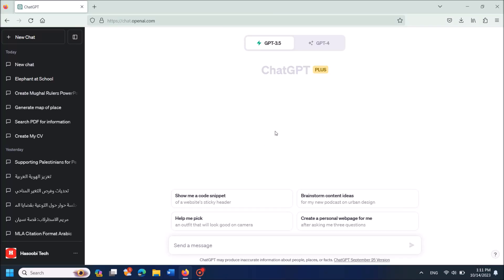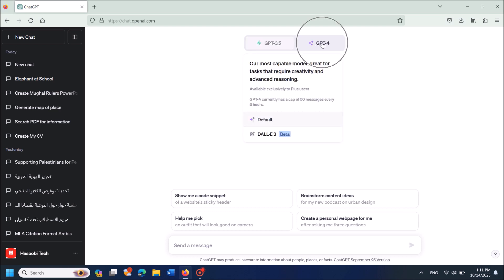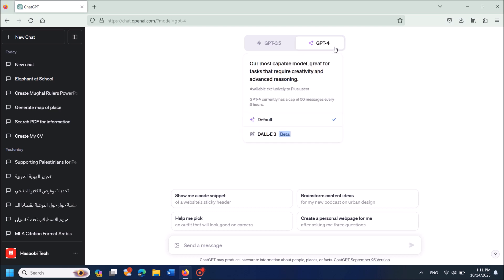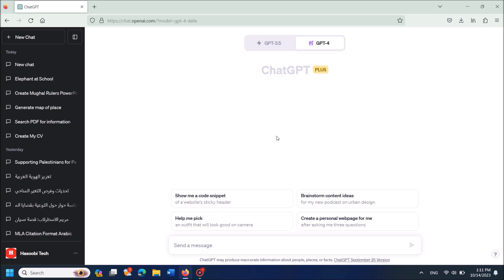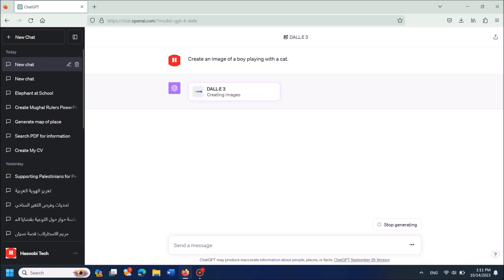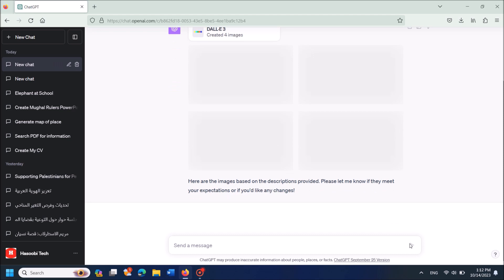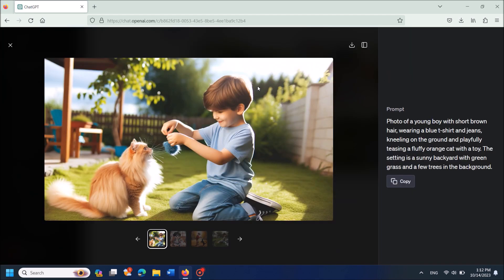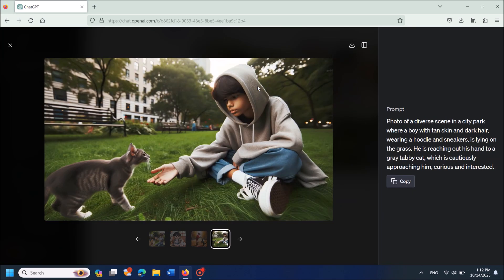How To Create Image with ChatGPT 4 - Amazing...!!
Welcome to another insightful episode on itech tips 🚀! Today, we're diving into the astonishing world of AI-generated images with the phenomenal ChatGPT 4 🖥️🎨!
(Please note that to make use of this function, you should have the paid version of ChatGPT 4)

👉 How to Create an Image with ChatGPT 4: 1️⃣   Hover your mouse over GPT-4.  2️⃣ From the dropdown options, select “DALL-E 3 Beta”. 3️⃣ Enter your creative prompt into the text box. 4️⃣  Hold tight for a moment and voila, ChatGPT will concoct the image you've dreamed of!
Sounds incredible, doesn't it?! 😱 Explore this magical journey with us in the video & watch the AI create dazzling images just from textual prompts 🤯✨!
👍 LIKE this video (It helps more than you think!
Thank you once again for watching and being a part of our tech family 🙏💻🚀!
Note: Ensure to verify the steps and functionalities as platforms and software update their features and usage steps from time to time. Ensure your description aligns accurately with the present functionalities of ChatGPT-4 or any other tool being described.